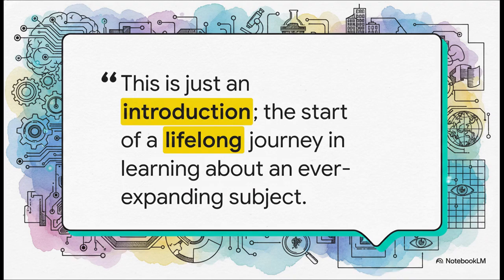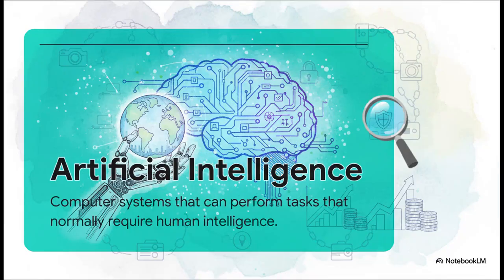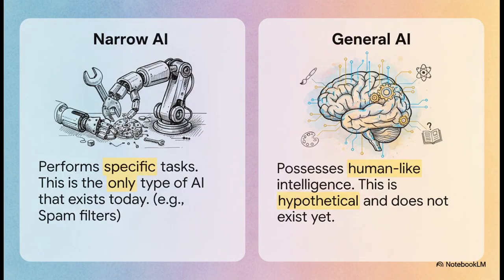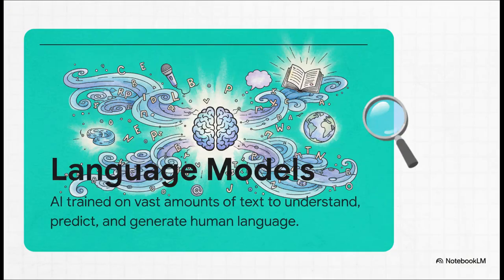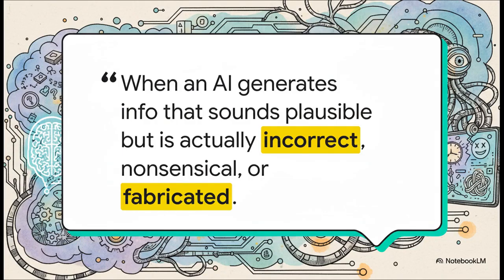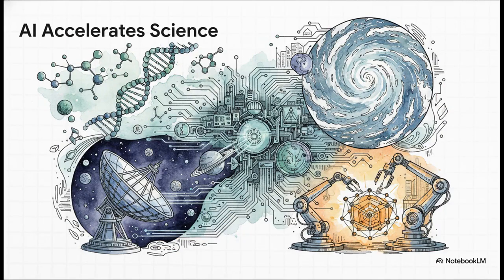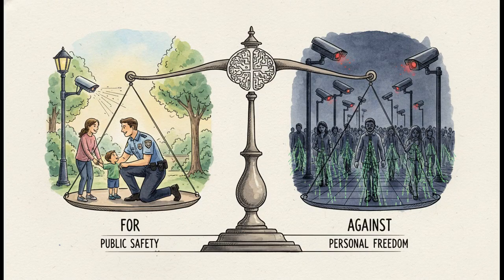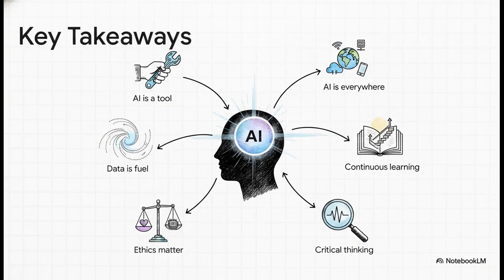An Introduction to Artificial Intelligence Introduction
This tutorial, **"An Introduction to Artificial Intelligence in About Two Hours,"** provides a practical foundation in AI concepts and technologies.

It covers the fundamentals of AI, including its history, key components (data, algorithms, computing power), and distinctions between Narrow AI, General AI, and Superintelligent AI.

The course also explores Machine Learning, Deep Learning, Neural Networks, Language Models, and Generative AI, highlighting their applications in business, education, and research.

Additionally, it addresses ethical and societal implications, focusing on concerns like bias, accountability, mass surveillance, social credit systems, and the importance of sovereign AI development.

Chapter Breakdown:

Chapter 01: What is Artificial Intelligence? - Introduction to AI fundamentals, history, and basic concepts

Chapter 02: Types of Artificial Intelligence - Understanding Narrow AI, General AI, and their real-world applications

Chapter 03: Machine Learning Explained - How computers learn from data and improve over time

Chapter 04: Deep Learning and Neural Networks - The brain-inspired technology behind modern AI

Chapter 05: Language Models and How They Work - Understanding the AI that powers chatbots and text generation

Chapter 06: Generative AI - Creating new content with artificial intelligence

Chapter 07: AI Agents and Agentic AI - Autonomous systems that can take action on their own

Chapter 08: AI Hallucinations - When AI makes mistakes and generates false information

Chapter 09: AI in Business - How companies use AI to improve operations and serve customers

Chapter 10: AI in Education - Transforming how we learn and teach

Chapter 11: AI in Research and Science - Accelerating discovery and innovation

Chapter 12: Sovereign AI - National control and independence in AI technology

Chapter 13: AI and Mass Surveillance - Privacy concerns and monitoring technologies

Chapter 14: Social Credit Scores and AI - How AI evaluates and rates citizen behavior

Chapter 15: AI Ethics and Responsibility - Making sure AI benefits everyone fairly and safely

Bob
Chief Technologist
Virtualization Options LLC is a Technology Research, Education, and Advisory Organization This Explainer is free to use as is by Individuals and Organizations.  If you need a version with custom content or organizational branding, or collateral material, such as the report or written tutorial this Explainer was based on, contact Bob  - Chief Technologist at Virtualization Options LLC for more information.